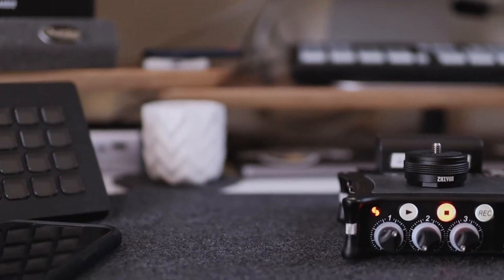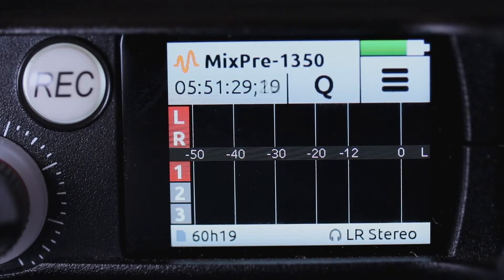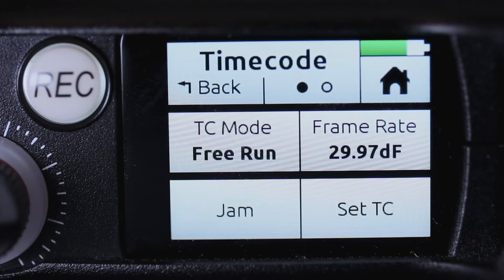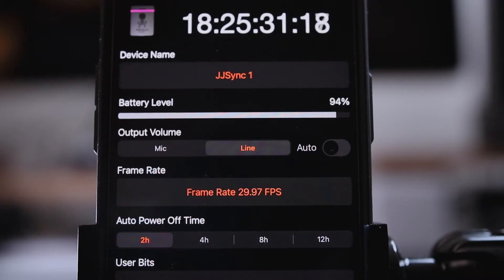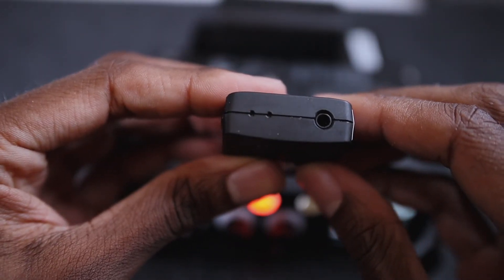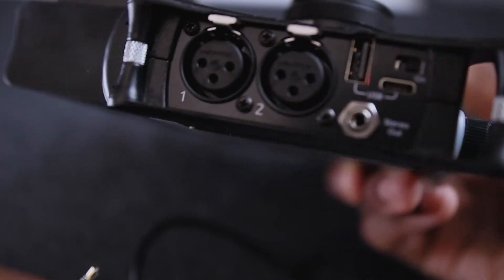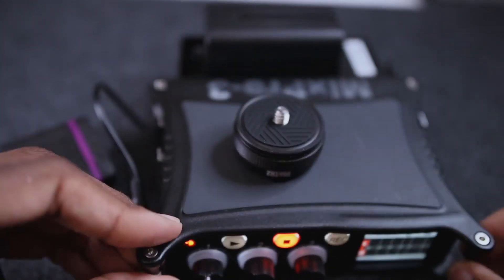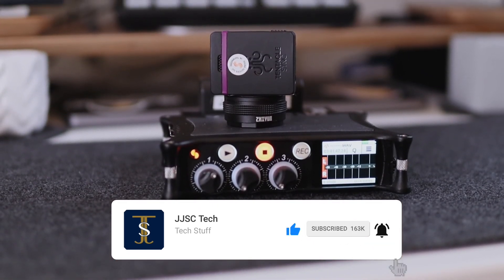How to Jam Sync a Tentacle Sync E to a MixPre 3 II/MixPre 6 II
How to jam a tentacle sync E as a slave to a MixPre 3 II or a MixPre 6 II